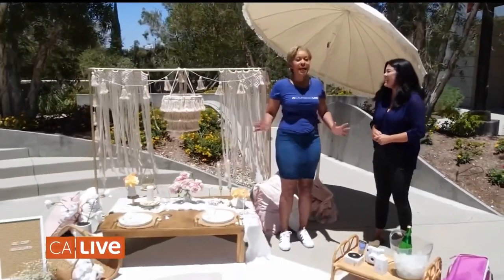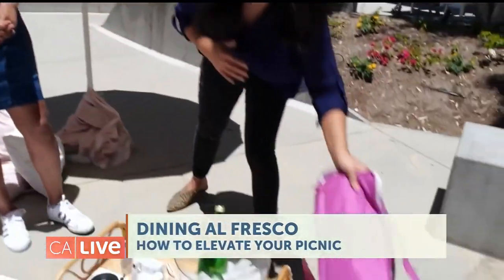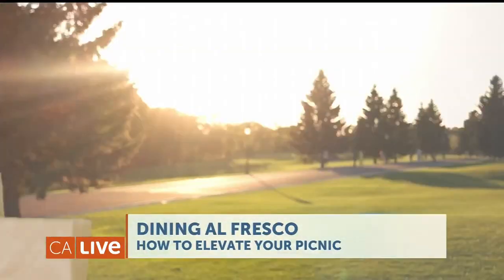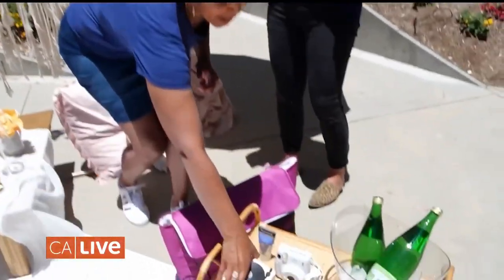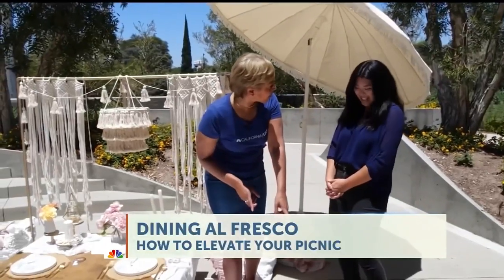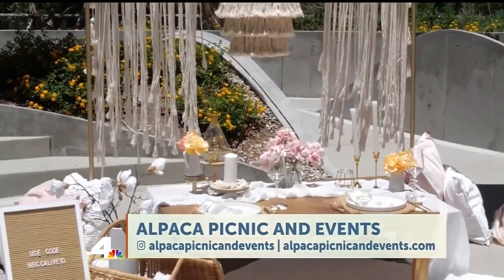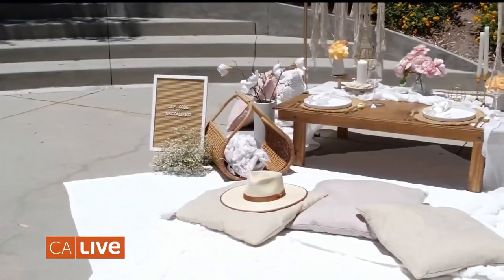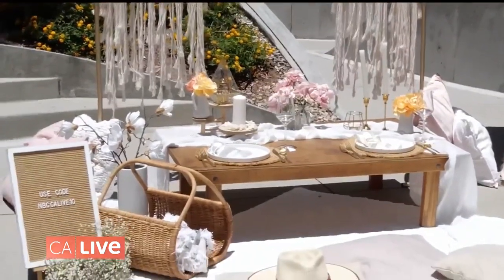Elevate Your Picnic | California Live | NBCLA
Dine outside in style! The CEO and Founder of Alpaca Picnic and Events, Sora Miller-Carlos, joins California Live’s Danielle Nottingham for tips on how to elevate your outdoor dining experience. Learn how you can turn an average outdoor picnic to a unique and memorable dining experience. Watch and get the code!

About NBCLA